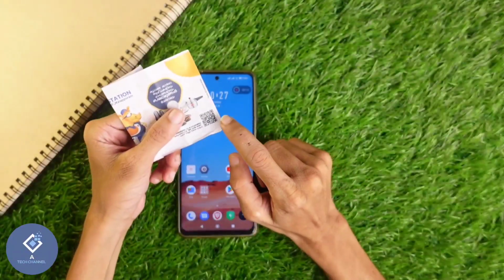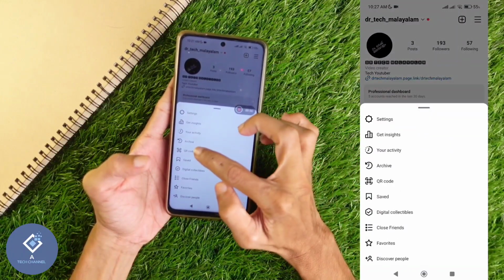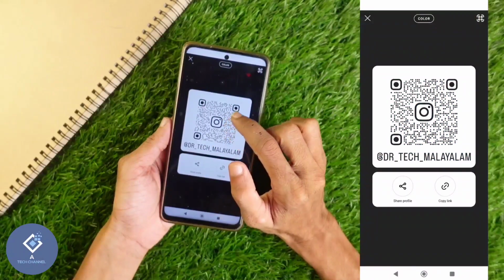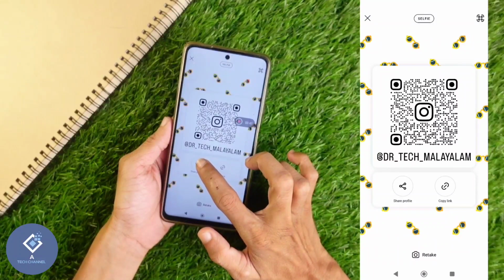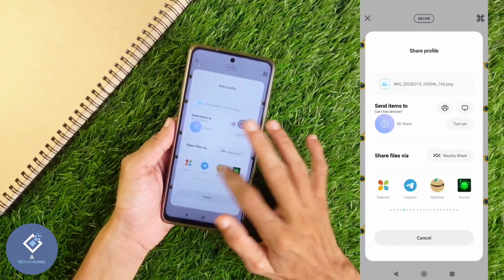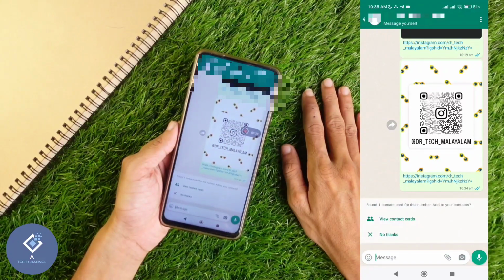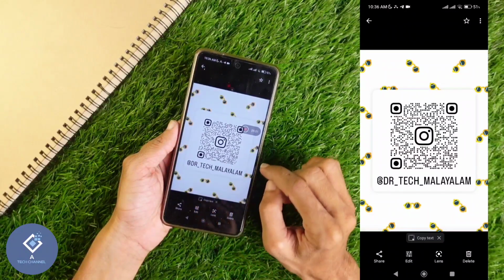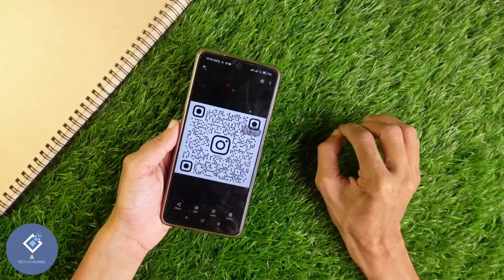How To Create / Generate Instagram Page Qr Code Link | English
in this video we will be telling about how to create or generate instagram page qr code link. we will be using official instagram app for this. lets check about how to create or generate instagram page qr code link in english